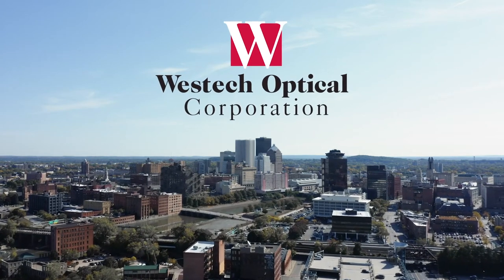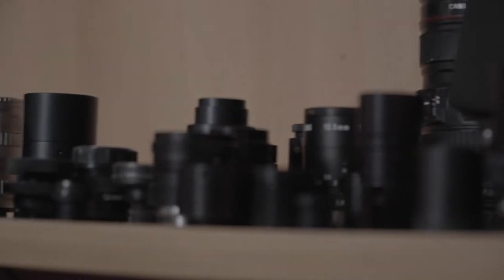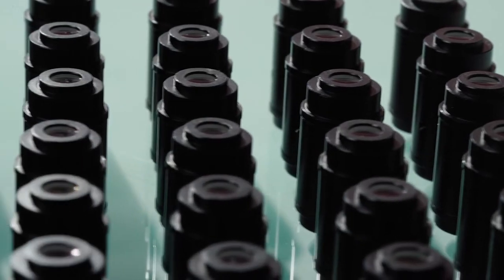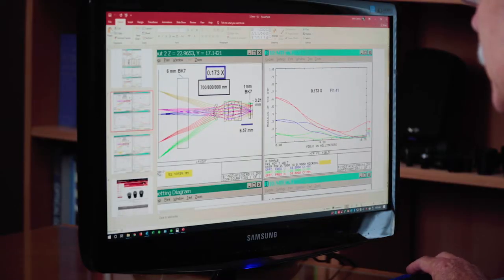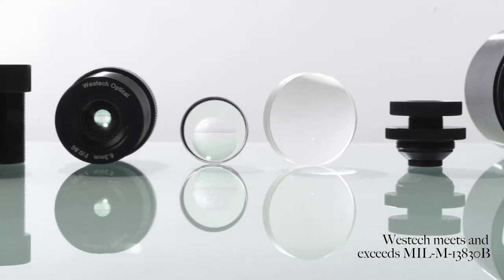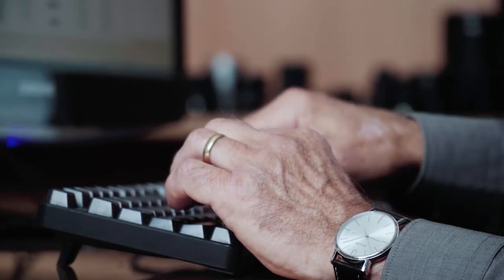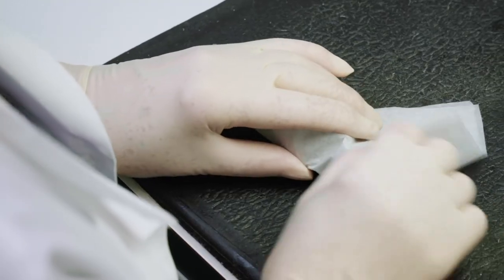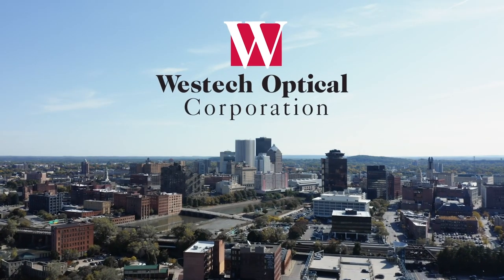Westech Optical Brand Video